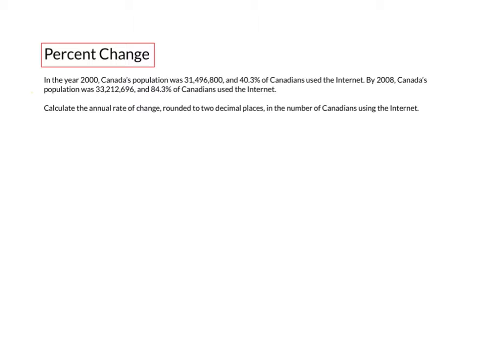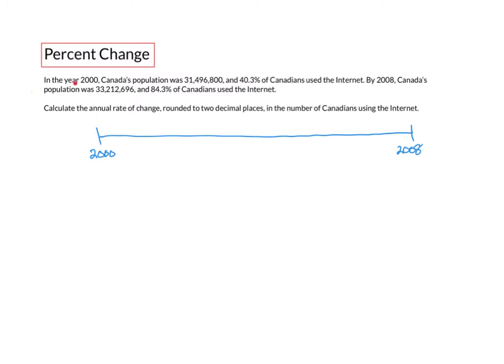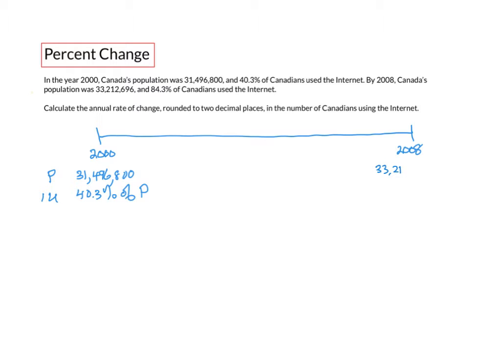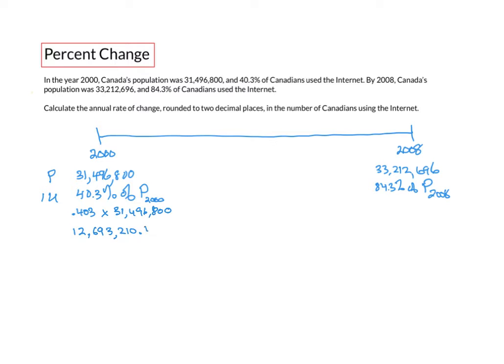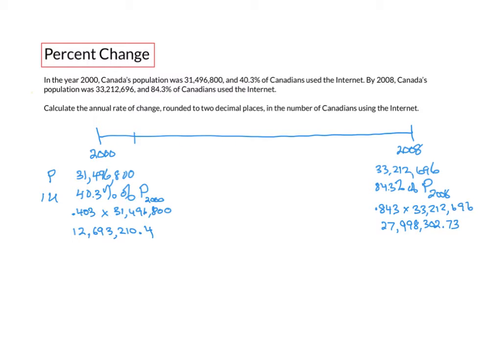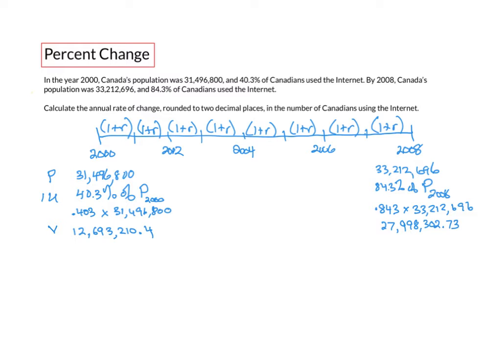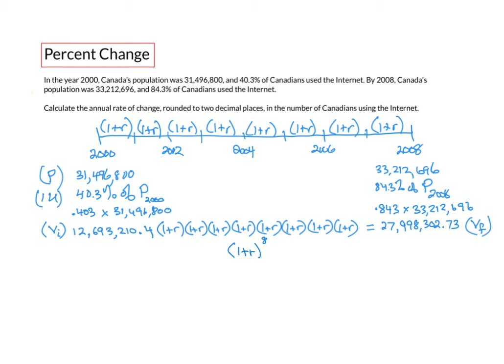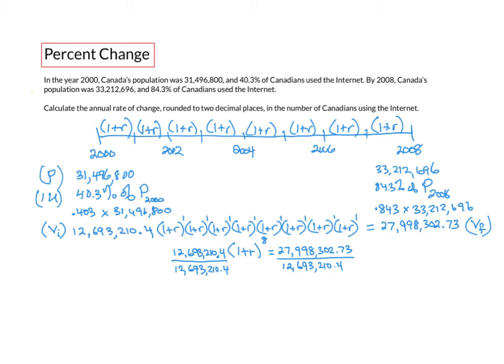Percent Change Application Problem 1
This video shows the solution to problem #9 from "Chapter 3 Review Exercises" in Business Math: A Step-by-Step Handbook (Lyryx version 2021-B) also known as problem #3 from "Chapter 2 Review Exercises" in Business Math: A Step-by-Step Handbook (Seneca College version).